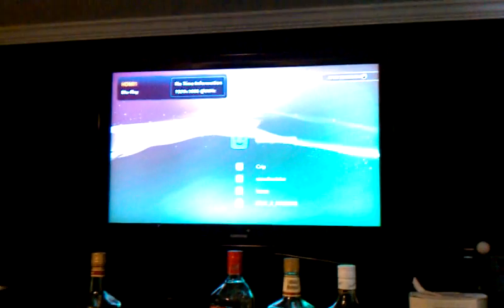Liquid cooled ps3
1st led modded self contained water cooling system where case is completely unchanged except the two holes where the cooling line exit and enter the system . Who da man !!!